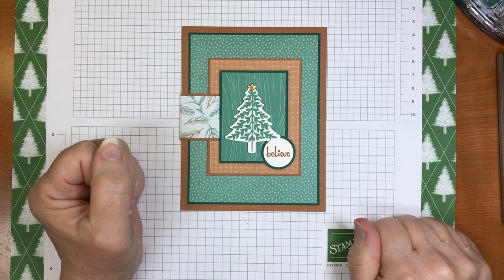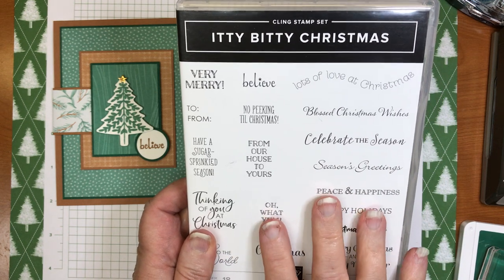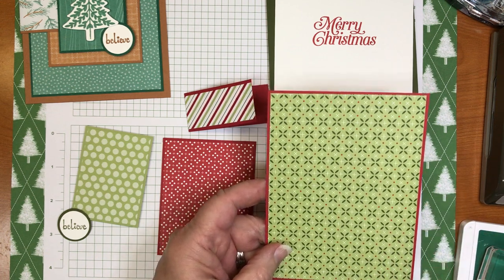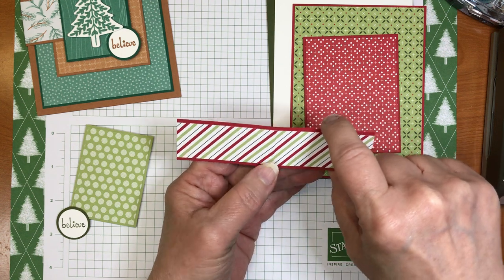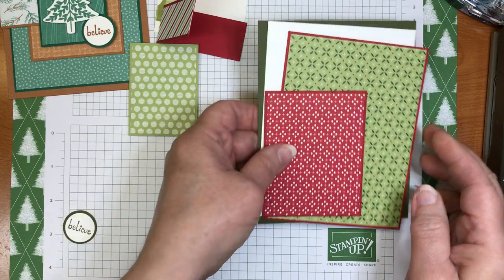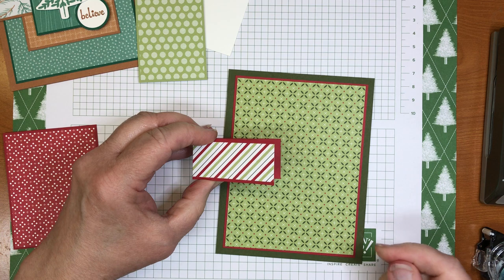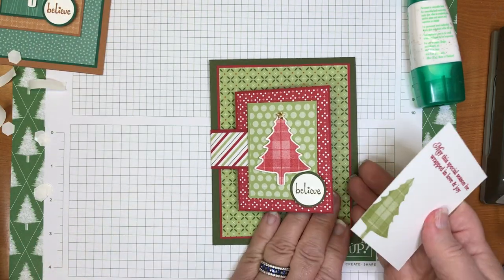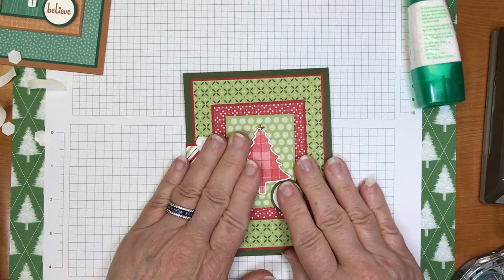Double Flap Fun Fold Card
I'm continuing my Christmas in July series and showing you how to create this double flap fun fold card.

If you love making holiday cards, be sure and join me and my good friend Lynn for our Christmas in July Card Making Extravaganza. All details can be found here: